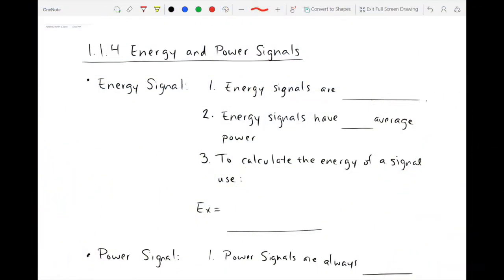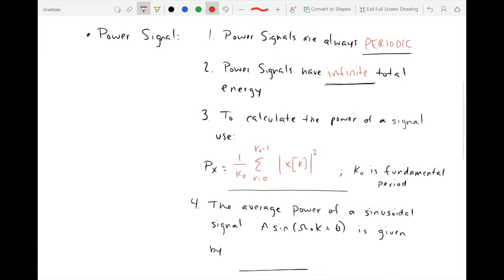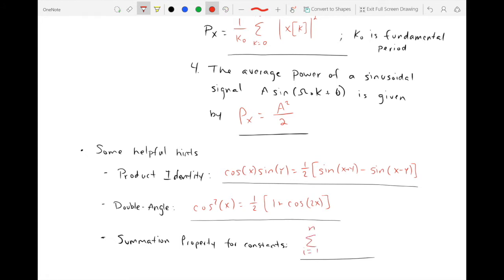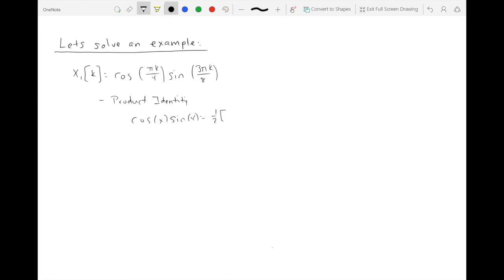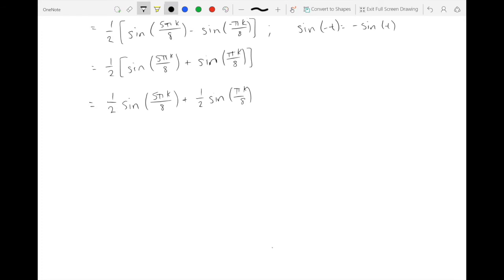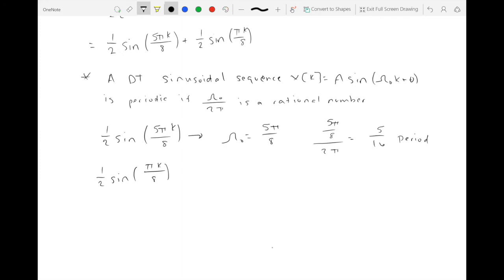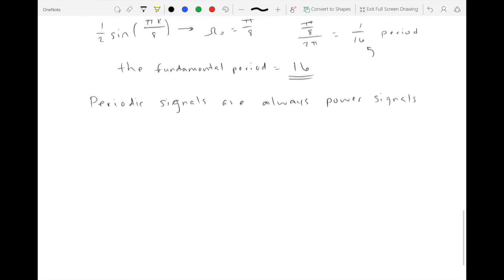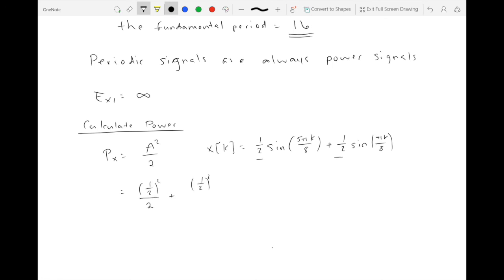Power and Energy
download the quiz at the link.
Please print, complete and submit by March 22nd.